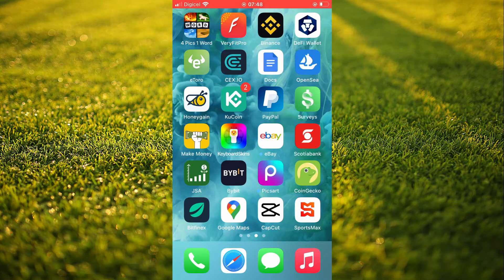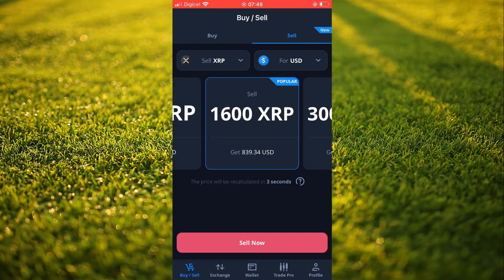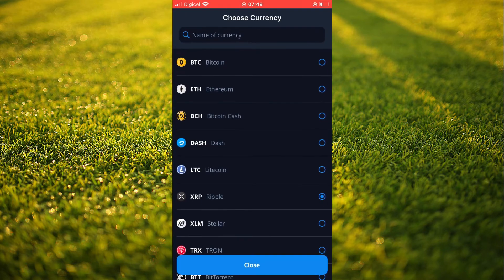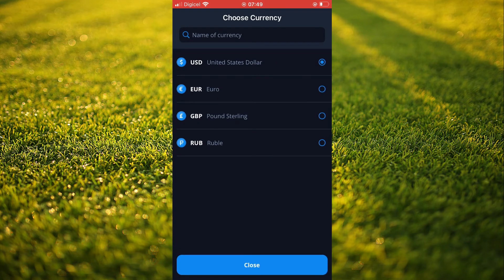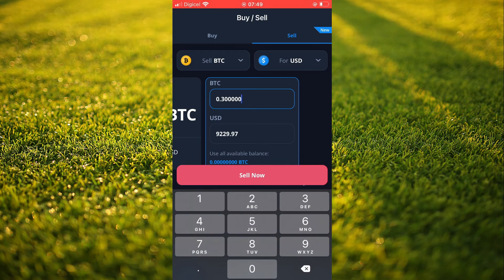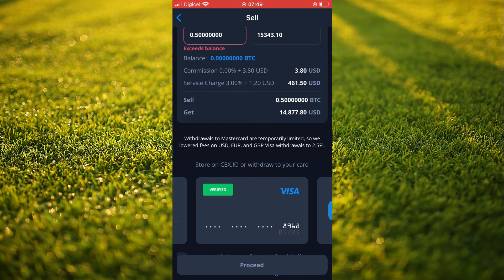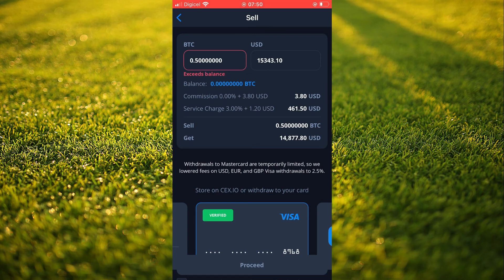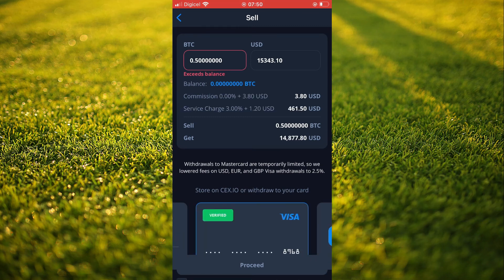how to sell crypto on cex.io